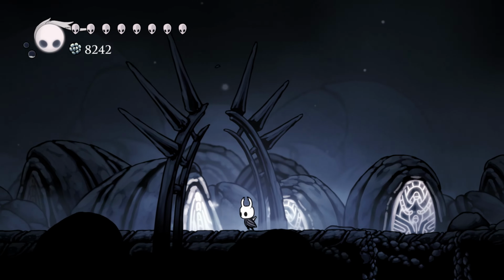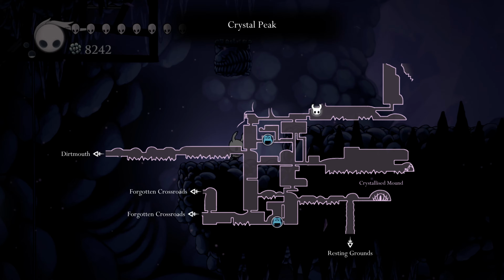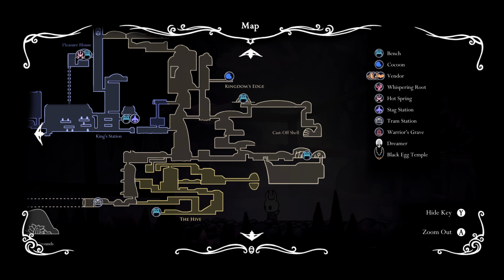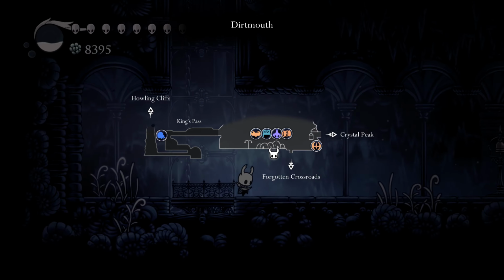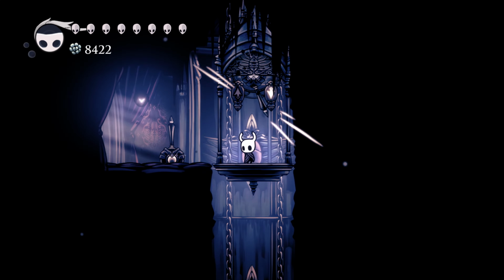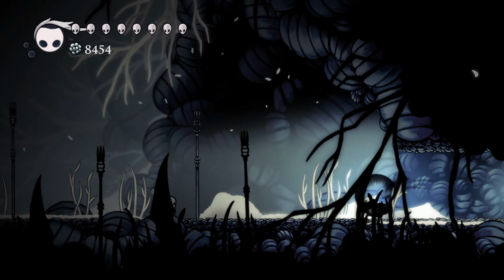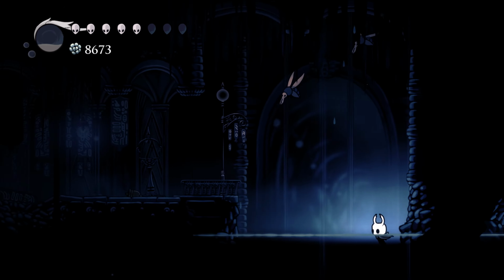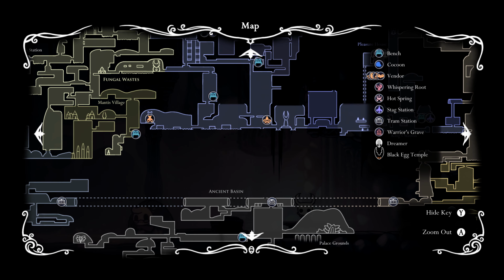Hollow Knight - Let's Play Part 40 [Markoth]